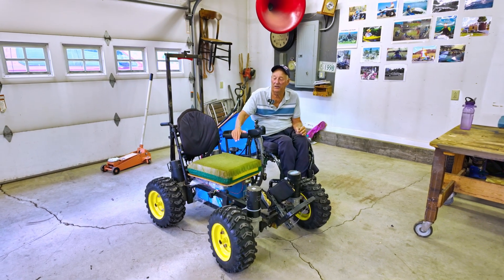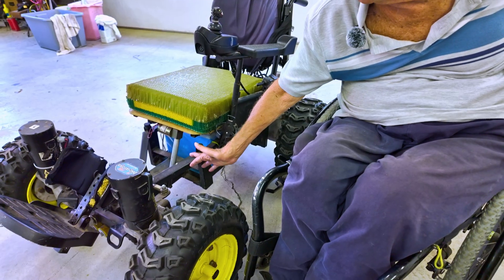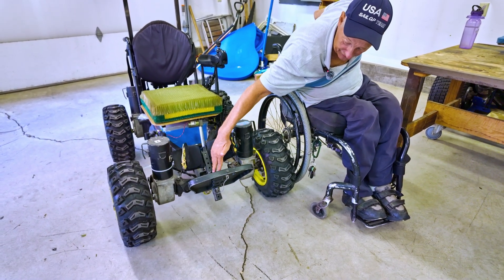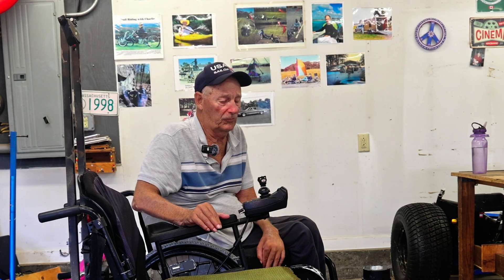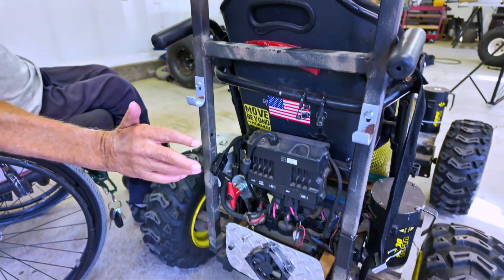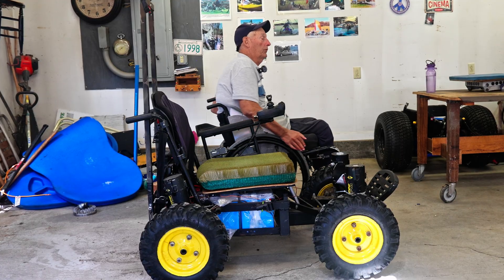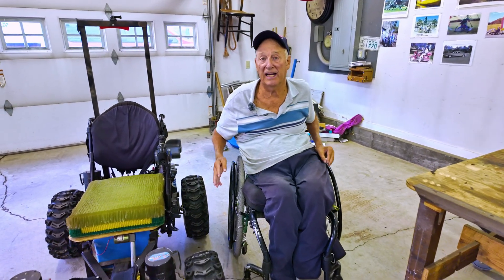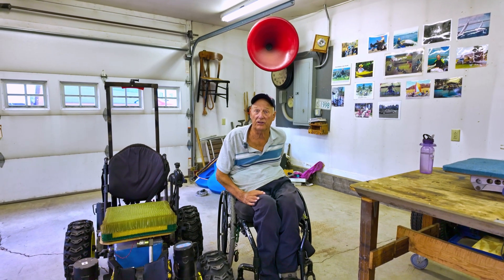How I Built My 4-Wheel-Drive Off-Road Wheelchair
Charlie breaks down exactly how he built his 4x4 off-road wheelchair - using old wheelchair parts, scrap materials, and a lot of creativity. Learn how he engineered a powerful, all-terrain setup from mostly recycled components, proving you don’t need expensive gear to get outdoors and explore.

Timestamps:
00:00 - Introduction and Cost
00:44 - How I Built the Frame
02:43 -  Motor, Electronics and Steering
05:47 - Climbing Demo
06:20 - Stabilization and Comfort
07:31 - Outro